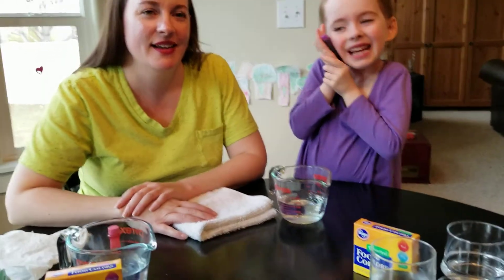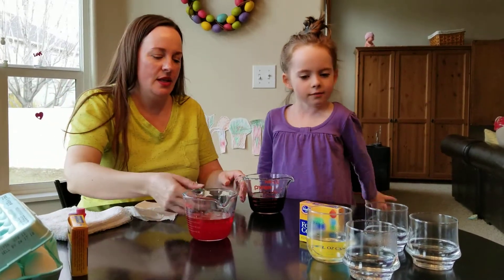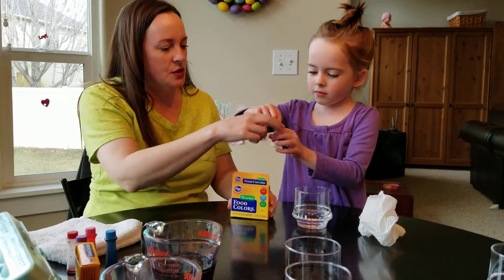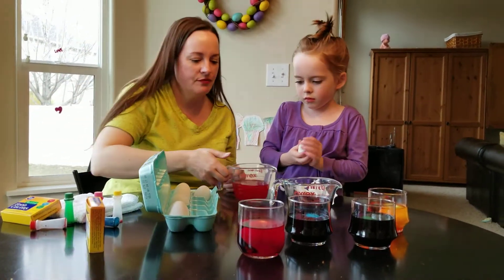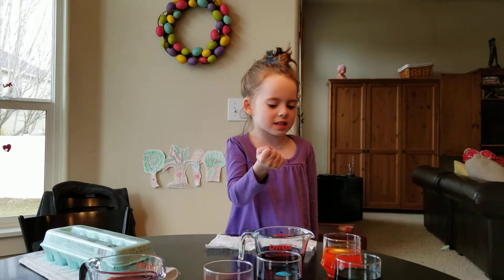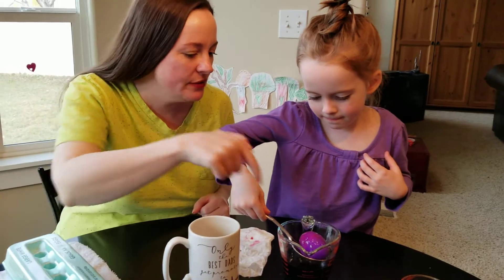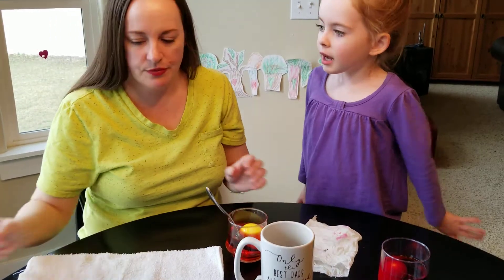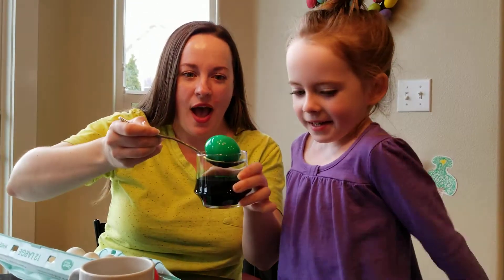Coloring eggs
March 31st  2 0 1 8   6:34pm